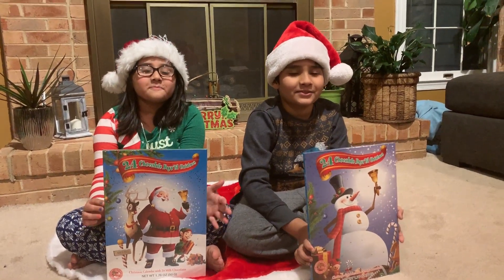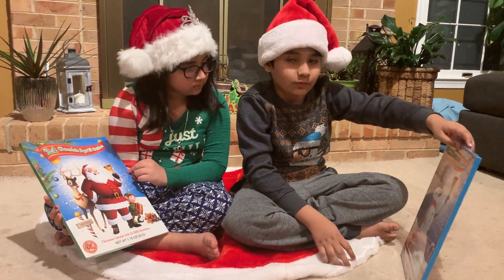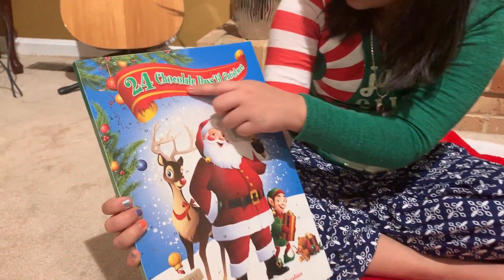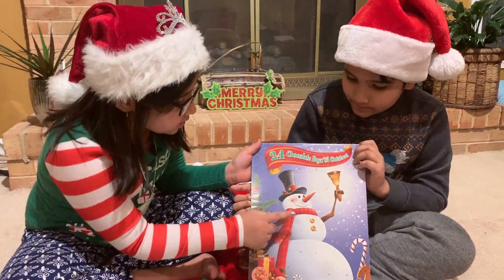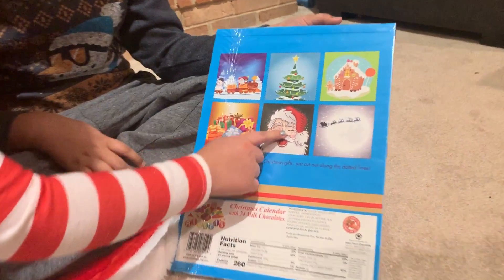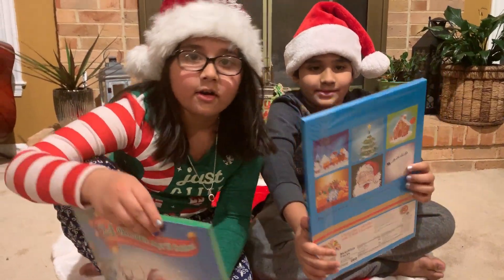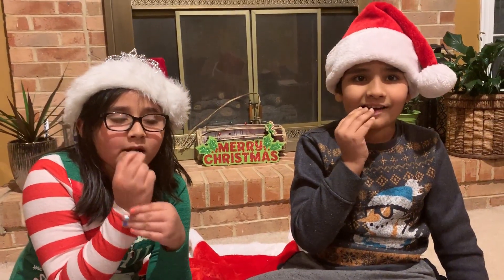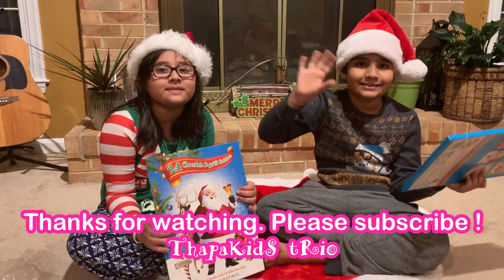24 Chocolate Days Till Christmas | Christmas Countdown Calendar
Hello guys ! Christmas is so close and there are only 24 days left until Christmas and we can't wait ! We opened up our chocolate calendar and have started our countdown for this year's Christmas by eating one chocolate each day. How about you?

Please watch our video from last year's Christmas also!